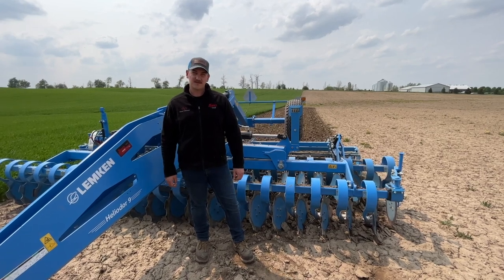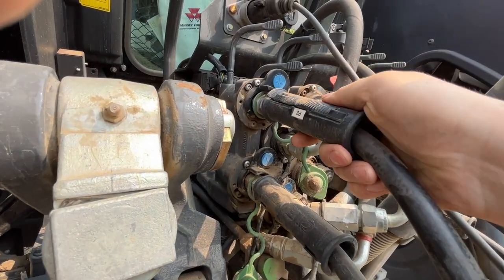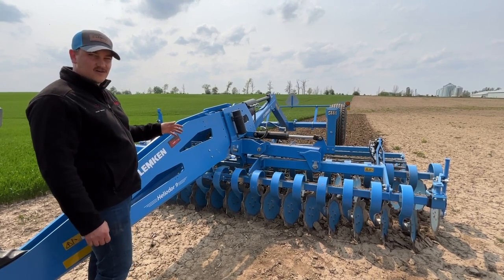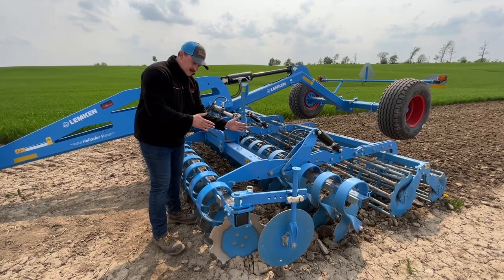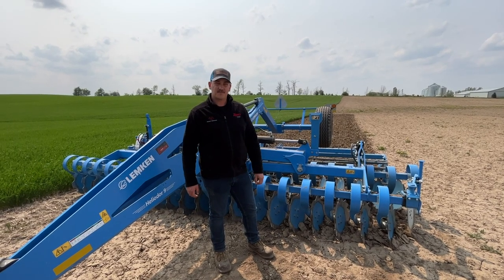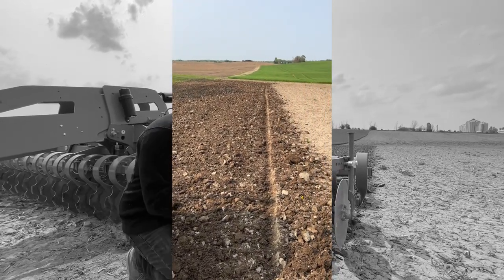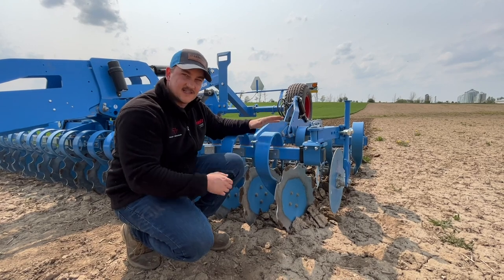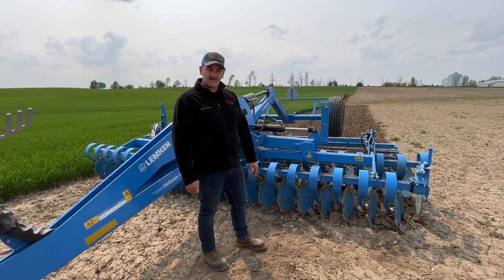How to Setup a Lemken Heliodor 9 Disc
In this video, Clay demonstrates how to setup a Lemken Heliodor 9 for the field. He's using a 5 meter Heliodor in a vertical fold configuration. Although designed differently, the same principles can be applied to setting up a 3-pt mounted or Gigant mounted Heliodor.

0:00 Introduction
0:21 Step 1 - Plugging in Hydraulics
1:07 Step 2 - Setting the Depth
1:36 Step 3 - Levelling
3:04 Most Common Question
5:05 Drone Footage